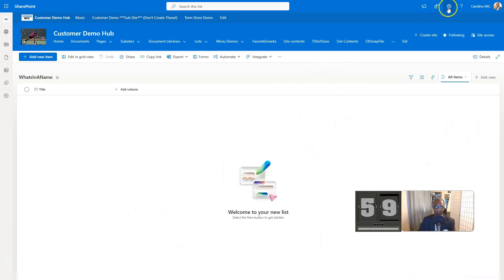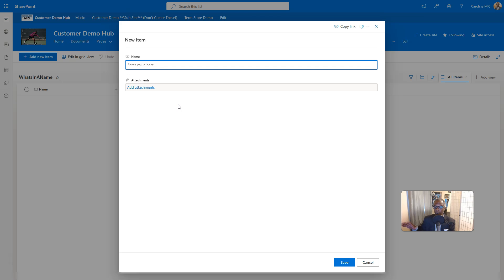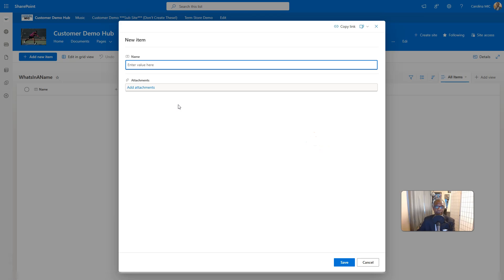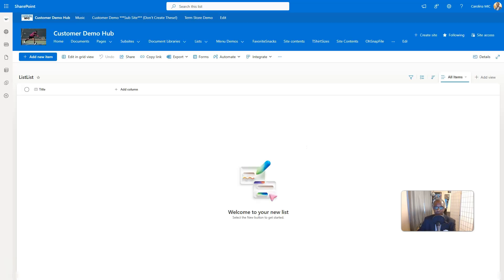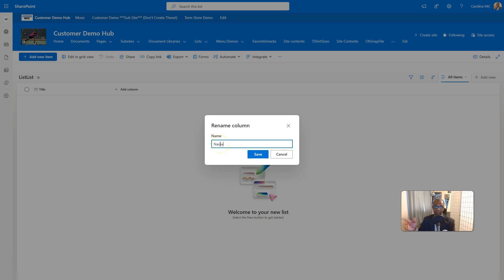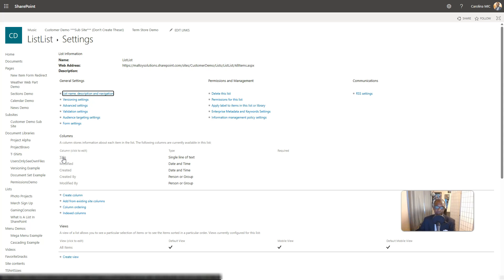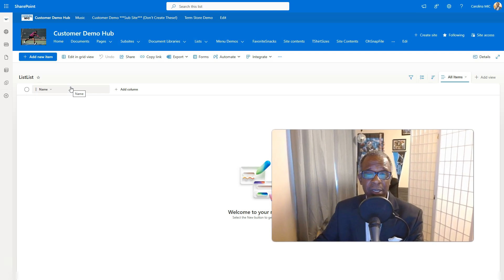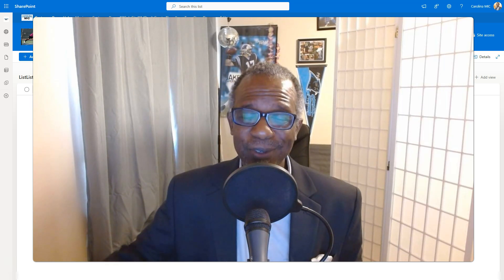Don’t Rename the Title Column Until You Watch This!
Renaming the “Title” column in SharePoint seems easy… until it doesn’t work.

In this video, I show you why the normal way fails, what actually works, and how to fix it once and for all - so your column name updates in the form, views, and settings all at once.

💥 Avoid this SharePoint gotcha — especially if you're building lists for other users.

⏰ Timestamps:
0:00 - Intro
0:23 - 60-Second Rundown of How To Rename the "Title" column
1:27 - Full Step by Step Walkthrough
3:19 - Final Thoughts